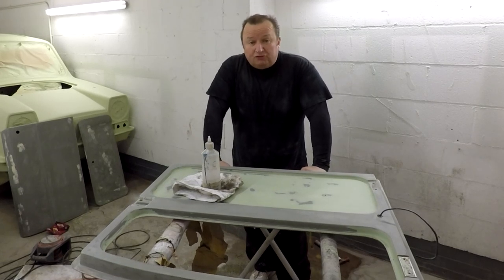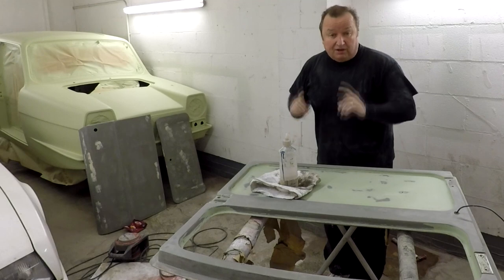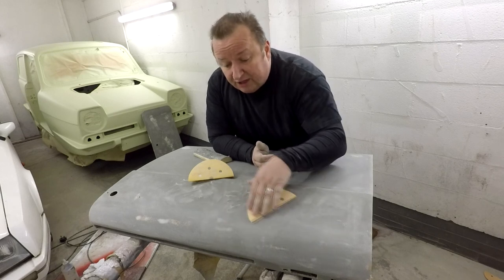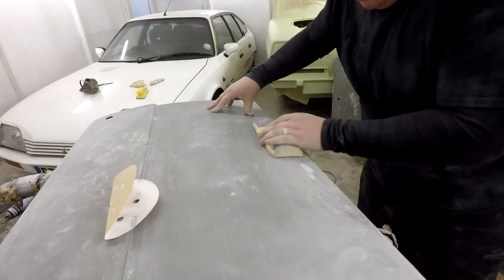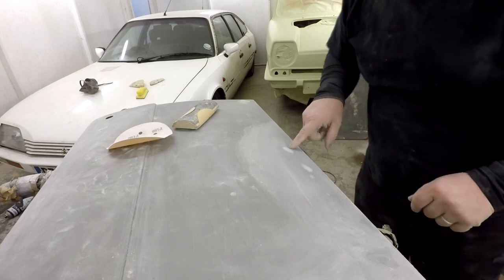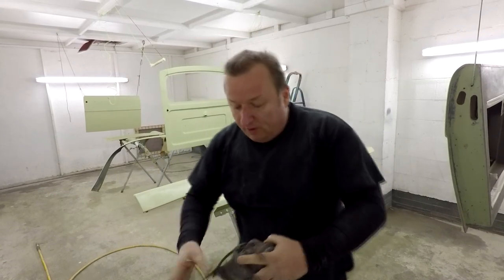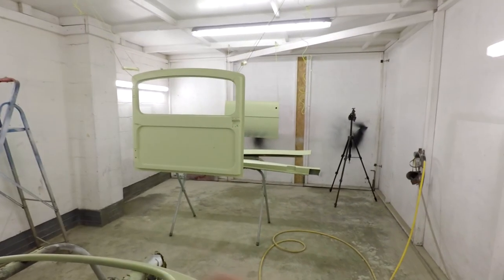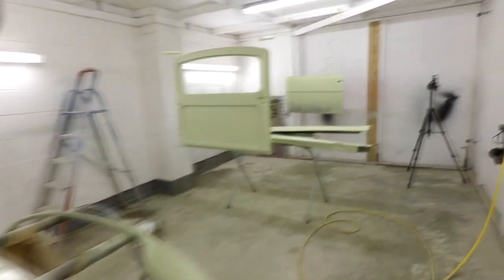Part 30 Reliant Trotter Restoration Priming The Doors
Part 30 Reliant Trotter Restoration Priming The Doors. In this video we finish the priming of the Reliant Regal Supervan 2 doors. We are using the Lechler Green TI Primer and spraying with a HVLP gun at 28 lbs with a 2.0 tip.

Retrorestore
MMXVIII